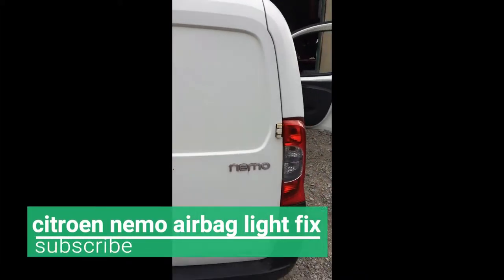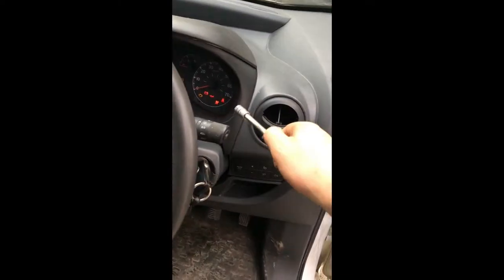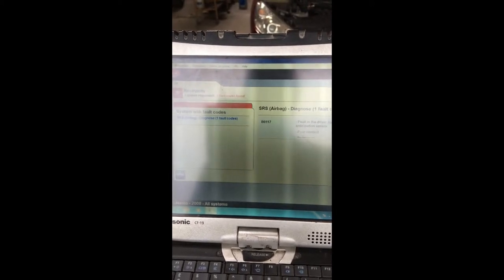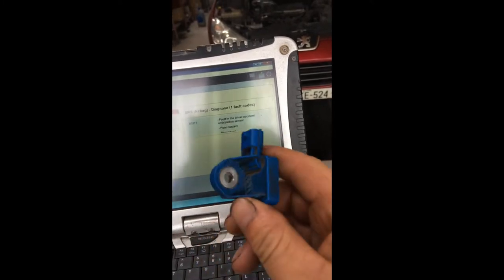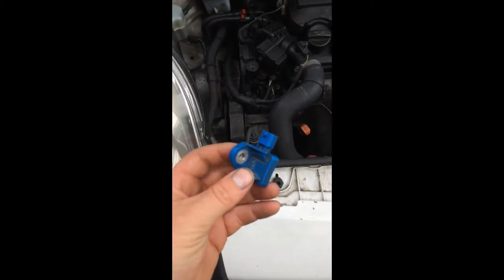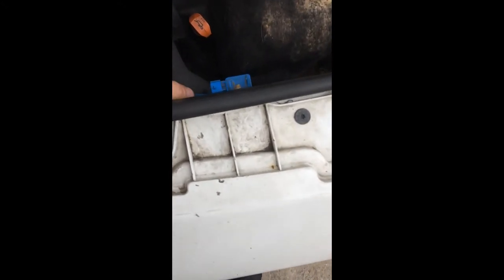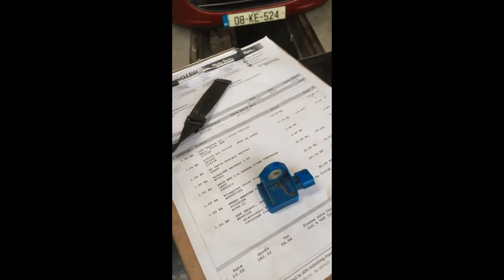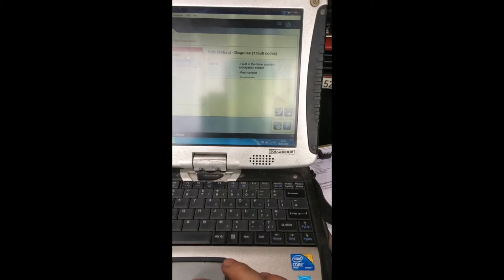Citroen SRS Airbag Light How To Fix p0117 YouTube AME Motors Howtofix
Citroen SRS Airbag Light  How To Fix YouTube P0117 AME Motors Howtofix